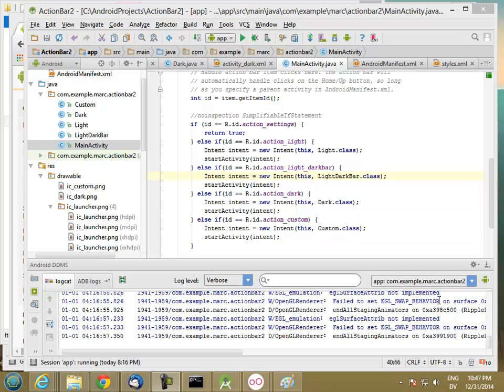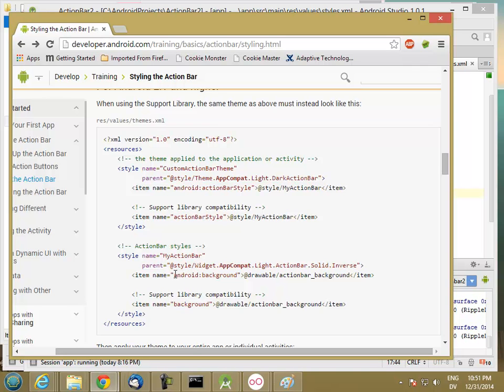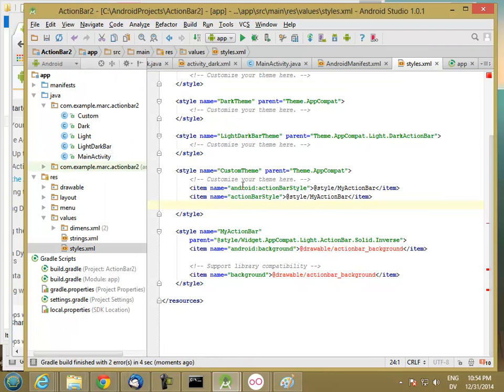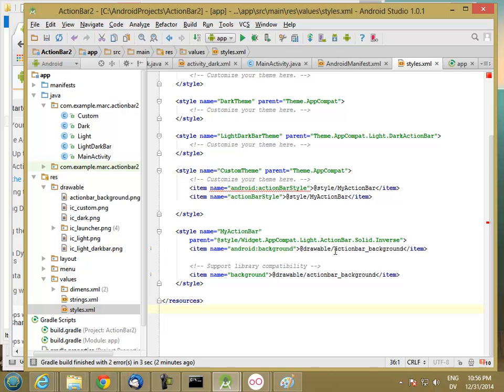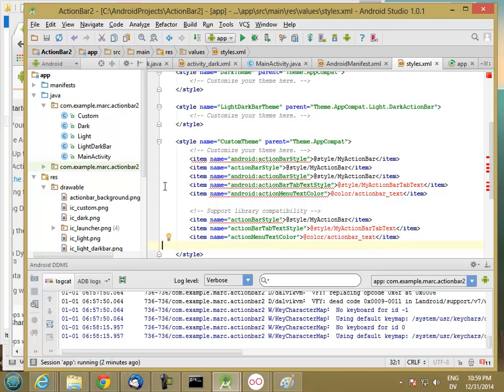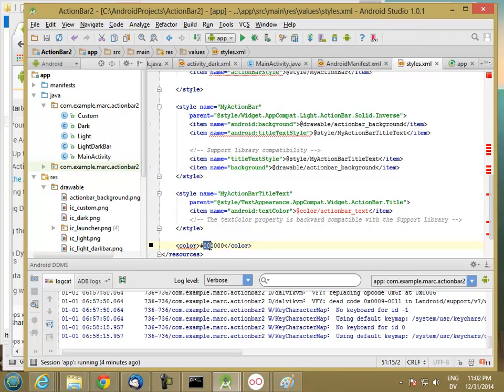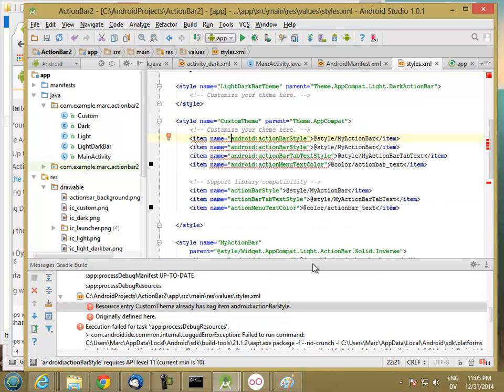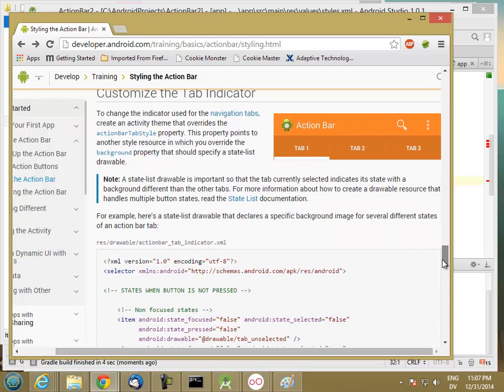135M CustomTheme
Changing the action bar background and text color in our custom theme.